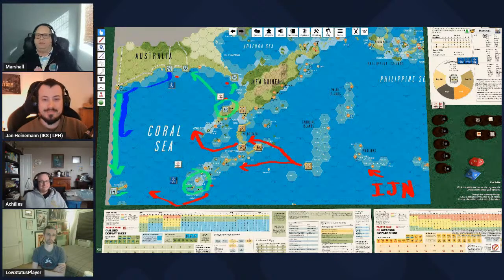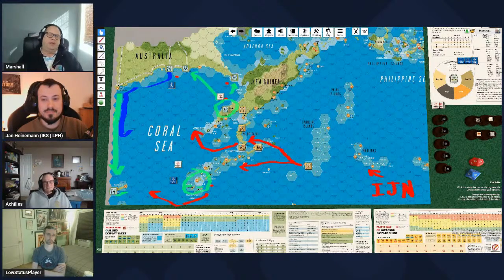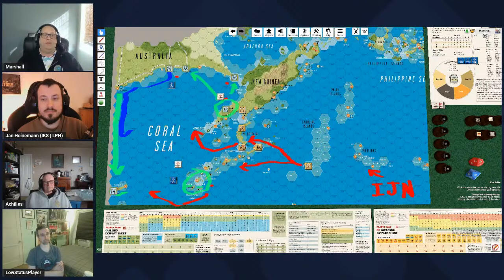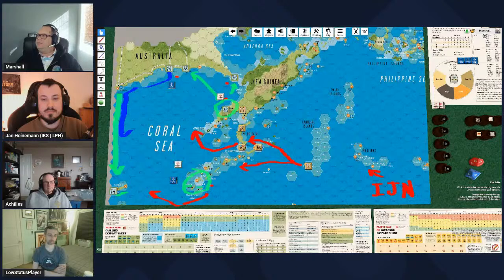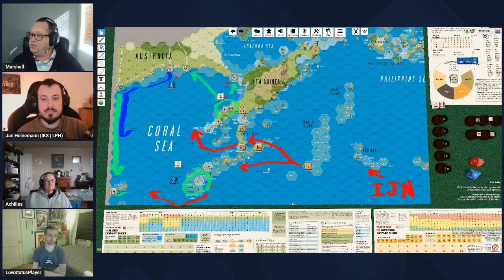The Mighty Pull of Geography - Coffee, Kegs, & Kriegsspiel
We've all said it. "If I were so-and-so, I would never fight a battle there."

Today, we talk about why great generals in history end up fighting in places you would never dare to fight. We present, "The Pull of Geography."